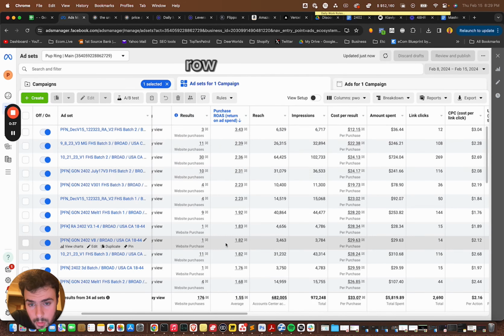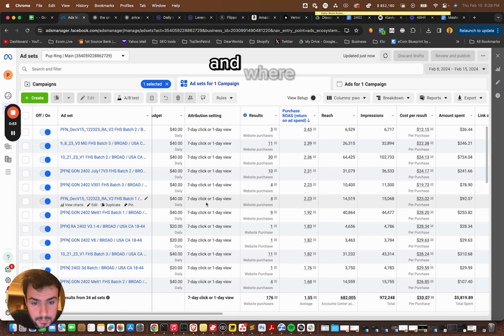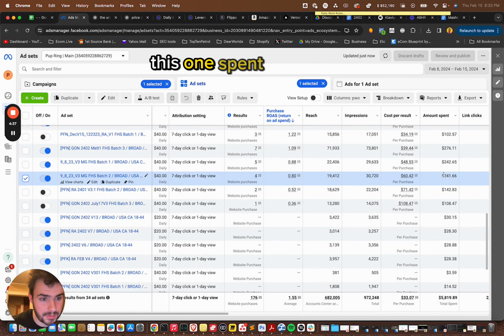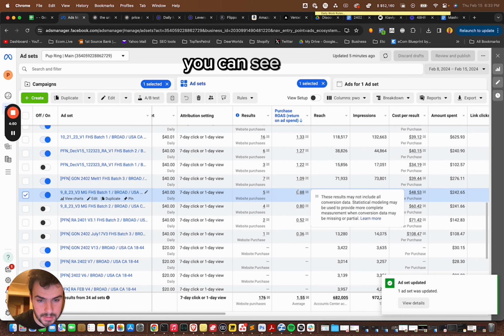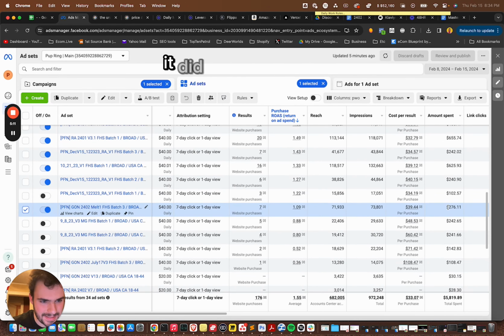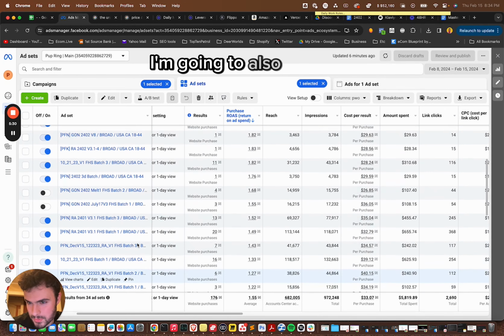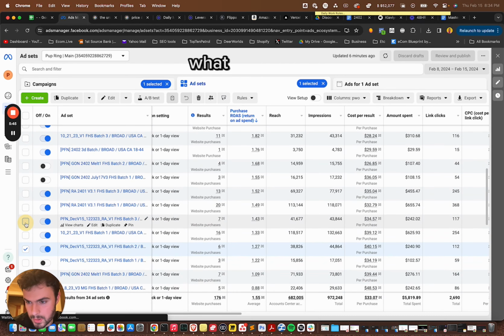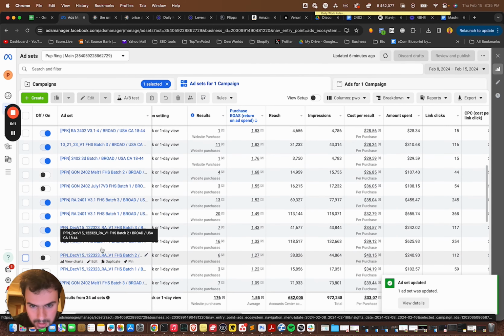how i scale & kill (new) creatives for my dropshipping product.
In this video I go over how I kill and scale new creatives on facebook ads in 2024 for my ecommerce brand.